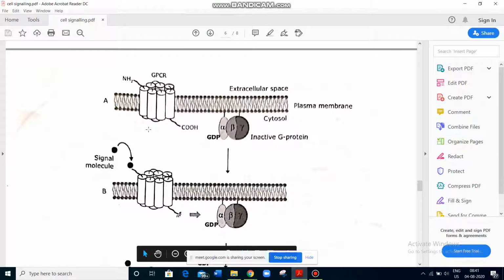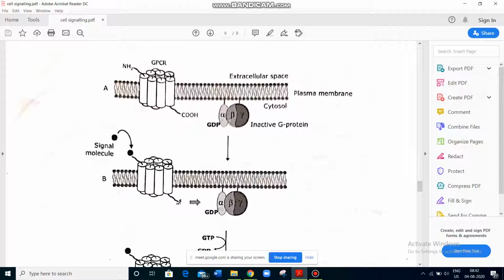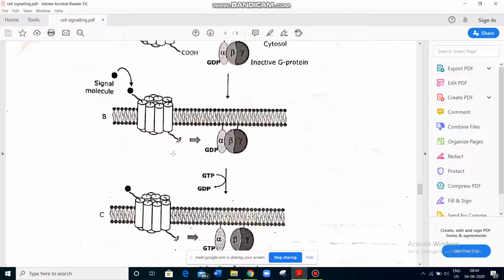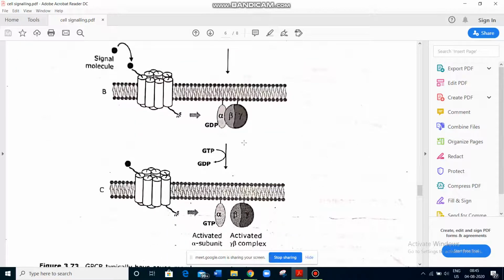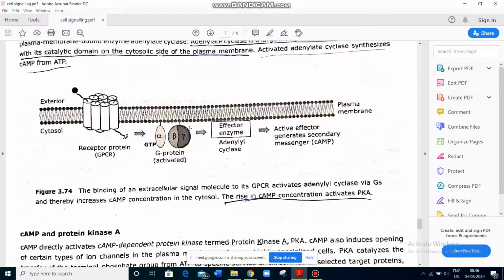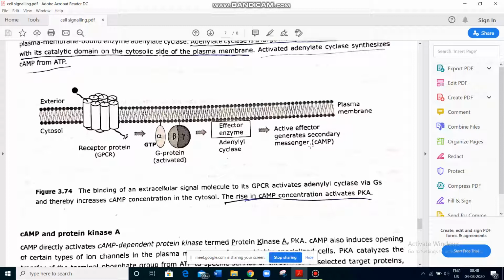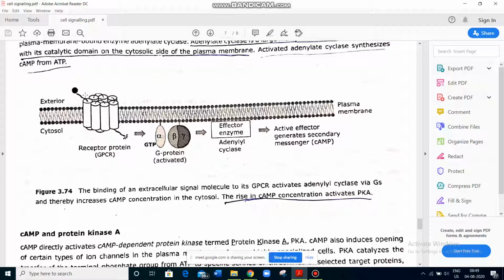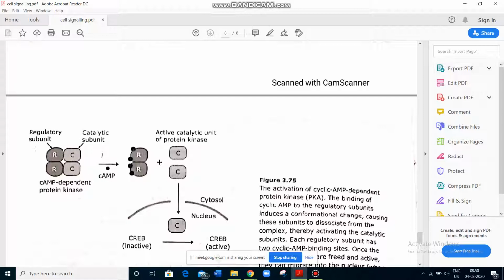GPCR/G Protein coupled receptor mechanism of activation and production of cAMP Online class part 2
Detailed mechanism of activation of G protein coupled receptors
Production of signal molecules
Second messenger copcept
PREVIOUS VIDEOS